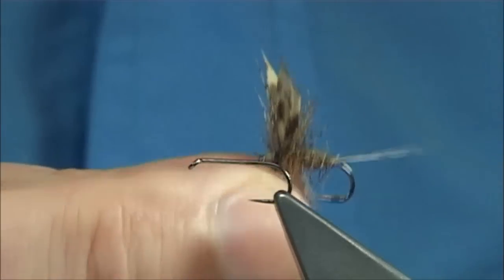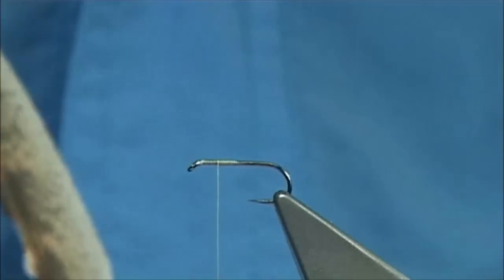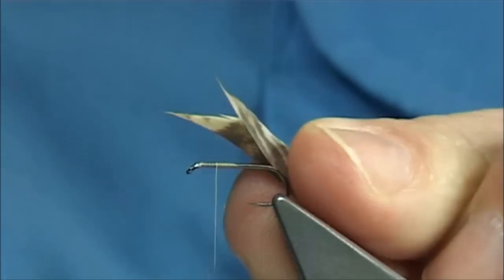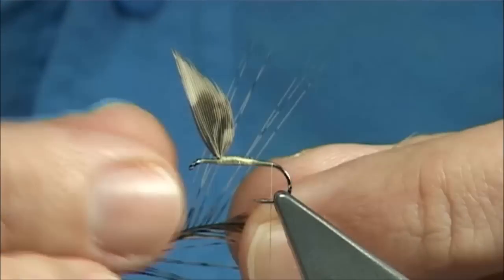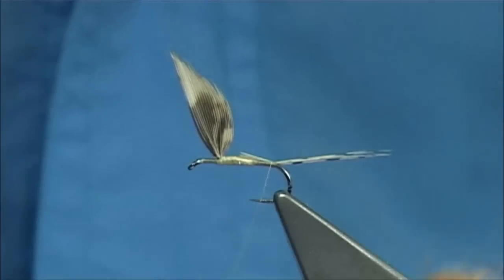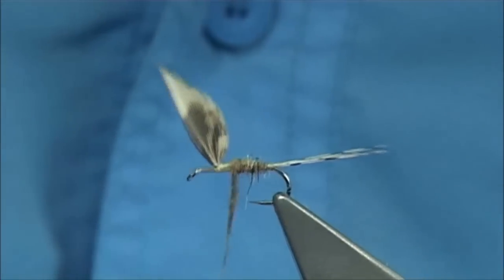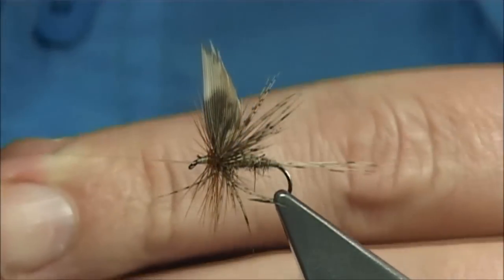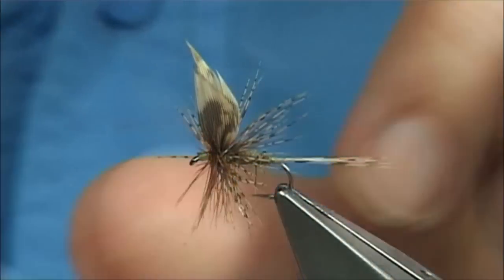Tying a March Brown Dry Fly with Davie McPhail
Materials Used;

Hook, Size 12 Barbless
Thread, Light Cahill or Orange Uni-8/0
Tail, Coq de Leon Fibres or Ginger Hackle Fibres
Body, Wapsi Natural Fur Red Squirrel
Wing, Hen Pheasant Quill
Hackles, Brown Partridge and Ginger Cock Saddle or Neck